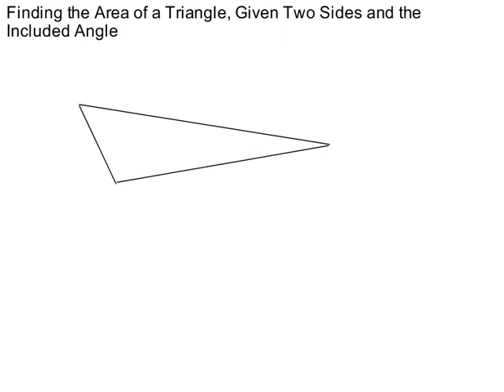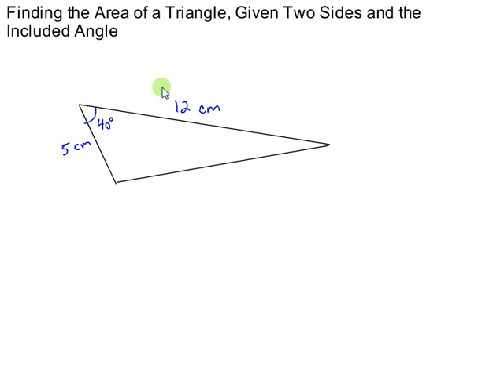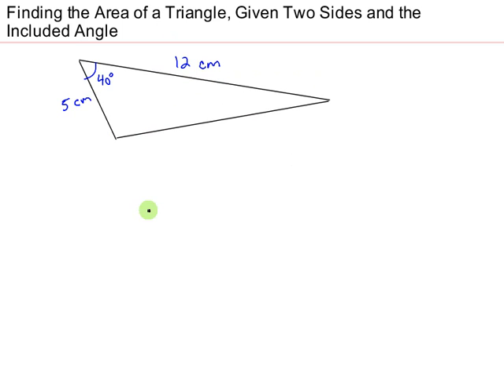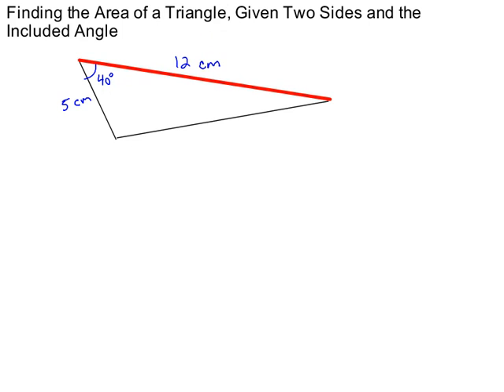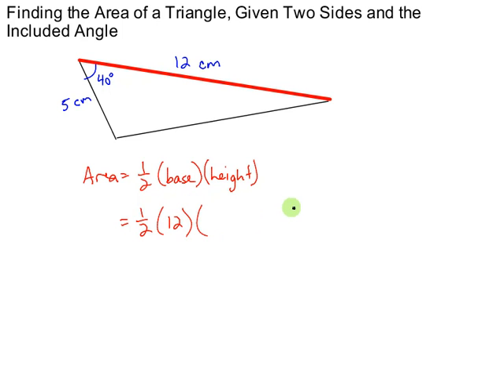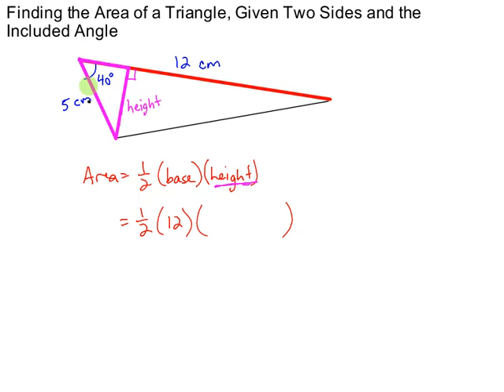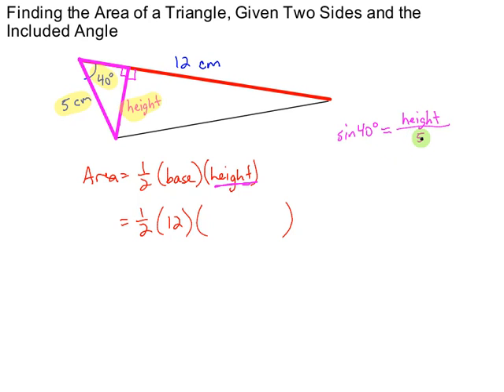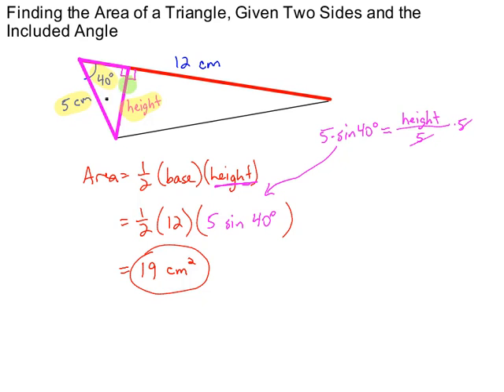area_triangle_given_two_sides_and_included_angle